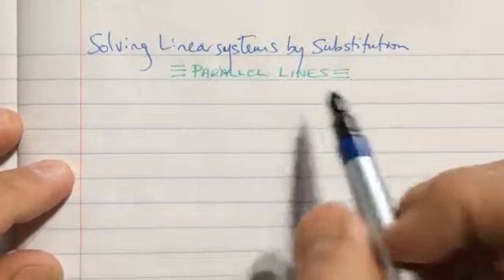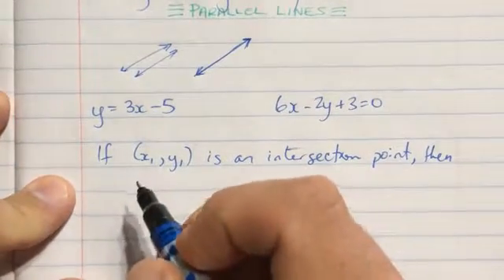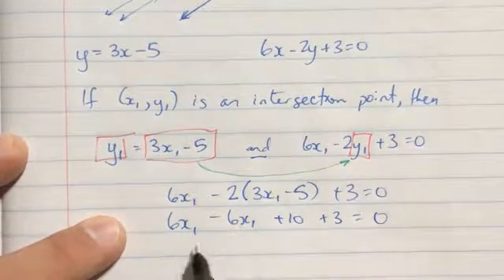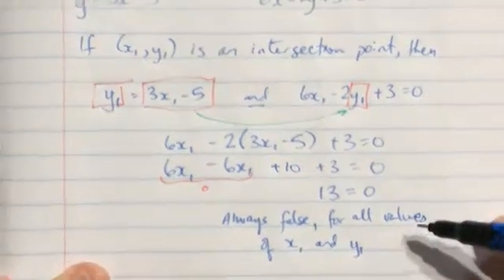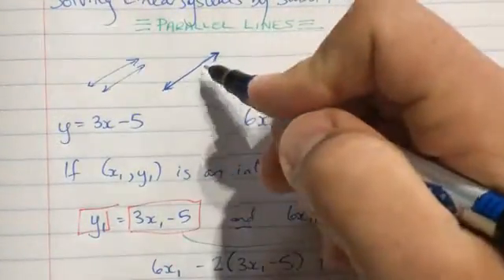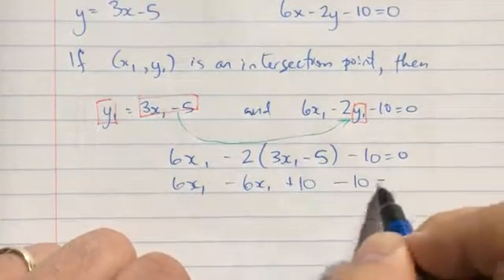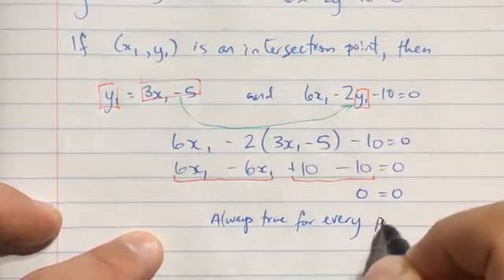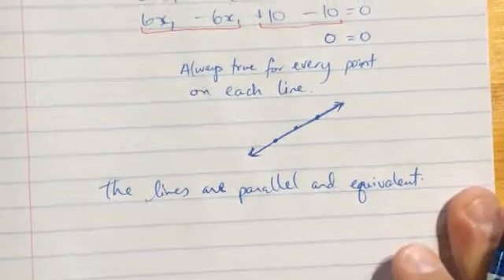Solving Linear Systems by Substitution - Part 2 Parallel Lines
Finding intersections points between two lines using the Substitution method. Each example in this video has parallel lines, so there is either no intersection point (lines are distinct) or infinitely-many intersection points (lines are equivalent).